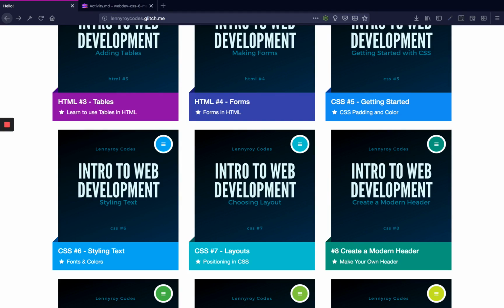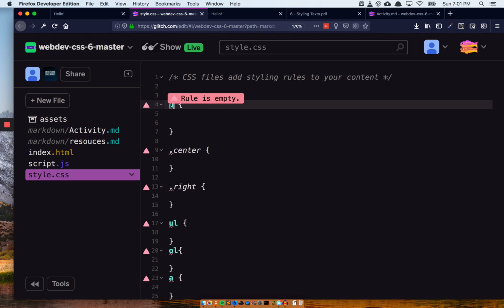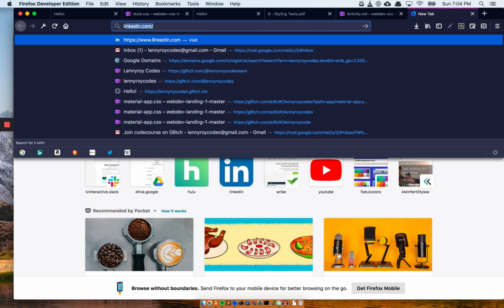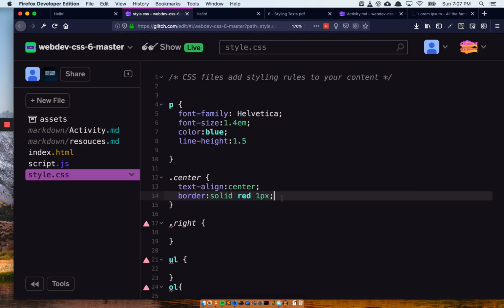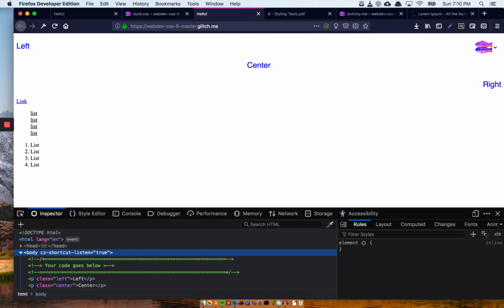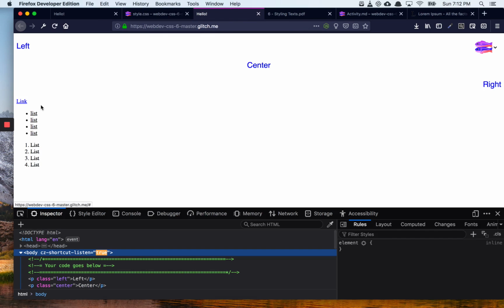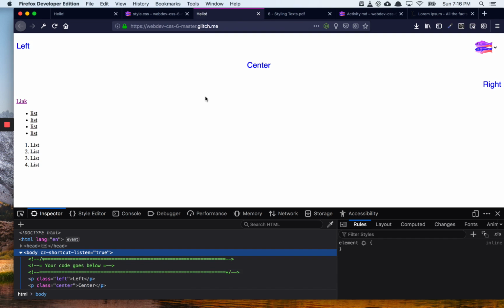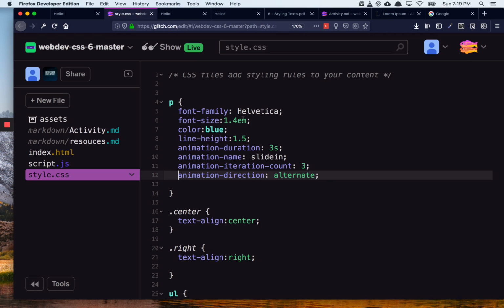CSS #6 - Styling Text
Are you still using Cosmic Sans? This part of the course will teach you how to make your font look the way you want it to.